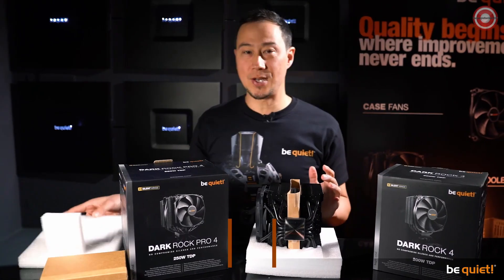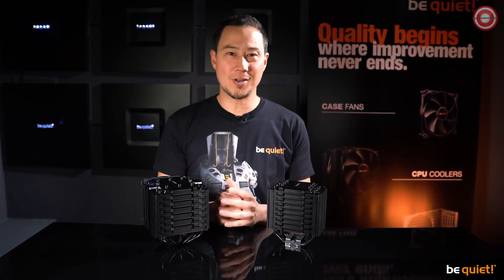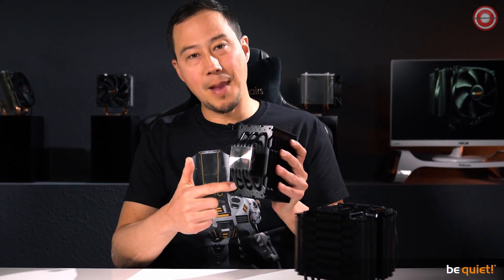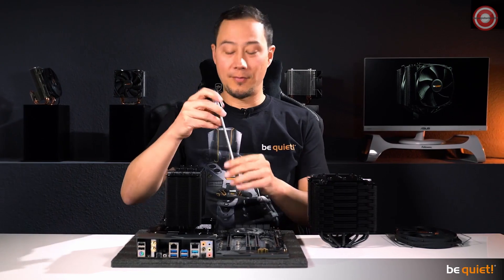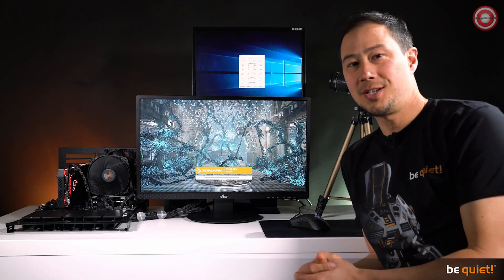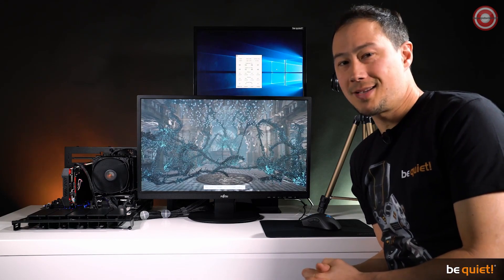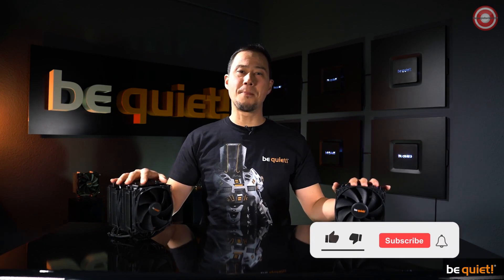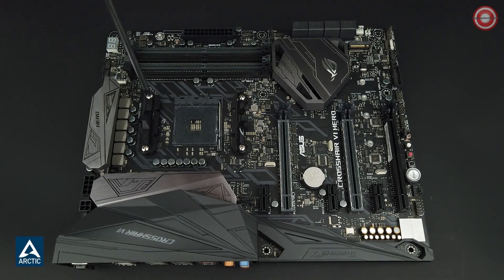Ultimate Cooling Showdown: 5 Top CPU Coolers for Ryzen 7 7800X3D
AMD’s 3D-V Cache-based Ryzen 7000 series of CPUs have finally been released, offering substantial performance improvements over their standard counterparts. The previous-gen X3D processor, the Ryzen 9 5950X3D, became one of the most powerful processors to have arrived, and now AMD intends to continue down the road of the 3D-V-cache-based CPUs with the new lineup.

Best budget Air CPU Cooler for Ryzen 7 7800X3D
1. be quiet! Dark Rock Pro 4

Among the many lines of products that be quiet! boasts, the Dark Rock series is undoubtedly one of their flagships. This series that targets only high-end builds is one of the most premium ones in the market. The latest flagship in the Dark Rock series is the Dark Rock Pro 4—an excellent dual-tower air cooler made specifically for high-end builds.

Best Overall CPU Cooler for Ryzen 7 7800X3D
2. Arctic Liquid Freezer II 360 (installation video)

Liquid Arctic Freezer lineup isn’t particularly new, it still makes for an excellent pick for modern processors such as the Ryzen 7 7800X3D. The Liquid Freezer II 360-ARGB is the company’s top-of-the-line 360mm cooler, only falling slightly behind the 420mm cooler in terms of performance.

Best White CPU Cooler for Ryzen 7 7800X3D
3. Lian Li GALAHAD 360 White Liquid Cooler

Lian Li GALAHAD 360 White Liquid Cooler makes a statement with its gorgeous white design. Everything from the fan to the radiator down to the fans is completely adorned in a clean white finish. Of course, the cooler is also backed up with enough RGB elements, with all three of the fans featuring A-RGB lighting.

Best Budget CPU Cooler for Ryzen 7 7800X3D
4. DeepCool LT520 (installation video)

Their LT520 series of coolers represent their budget-friendly AIO coolers. The Deepcool LT520, in particular, offers attractive features at a reasonable price, making it a compelling alternative to higher-end AIO coolers.

Best Air CPU Cooler for Ryzen 7 7800X3D
5. Noctua NH-D15 chromax.Black

Staying true to the successful formula of the original models, the new all-black versions of Noctua's award-winning NH-D15, NH-U12S and NH-L9i CPU coolers combine the same signature quiet cooling performance with a sleek stealth look.

Timestamps
0:00 Intro
0:06 1. be quiet! Dark Rock Pro 4
3:39 2. Arctic Liquid Freezer II 360
6:43 3. Lian Li GALAHAD 360 White
7:34 4. DeepCool LT520
9:43 5. Noctua NH-D15 chromax.Black